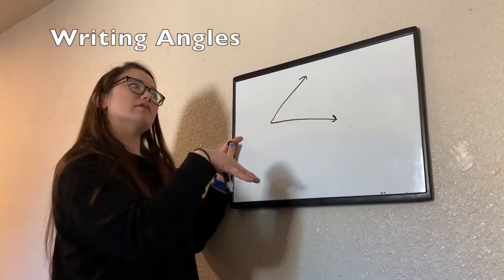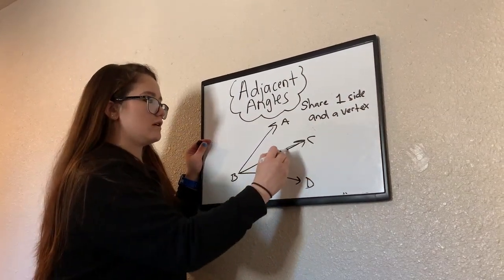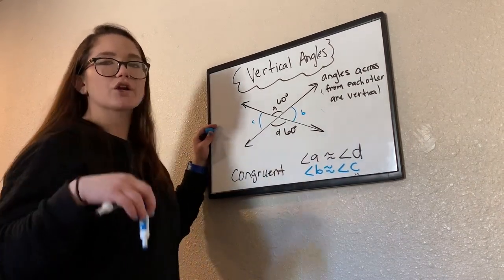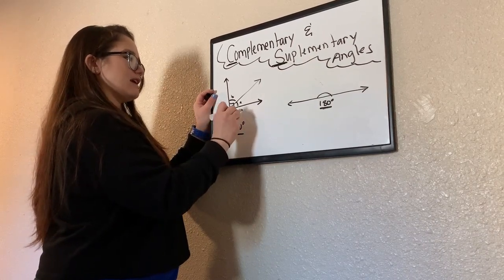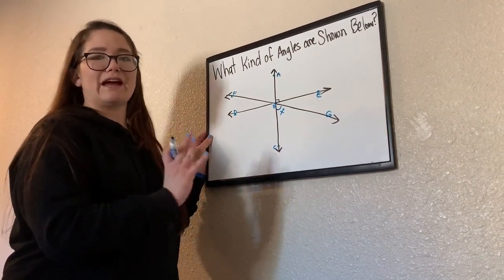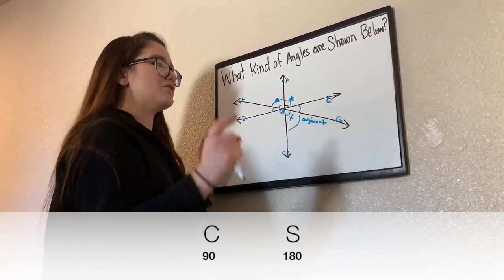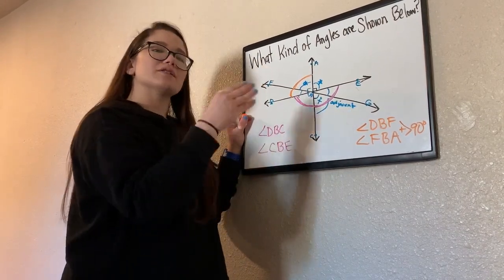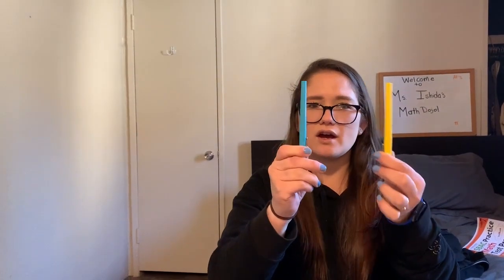Geometry Basics - Everything You Need to Know About Angles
In this video, you will learn the basics about Geometry. What are Complementary and Supplementary Angles? What are Vertical and Adjacent Angles? How do we write and say angles? All of these questions will be answered in this video. Sit back, grab your notebook and pencil to take notes, and enjoy the video!

Also, if you are a parent, and want tips on how to help your children at home, check out my recent video for you!

New posts every Monday, Wednesday, and Friday. Leave a comment on any video topics you want to see next!